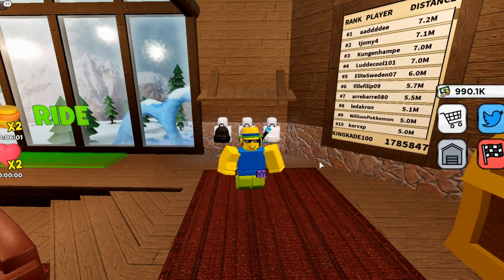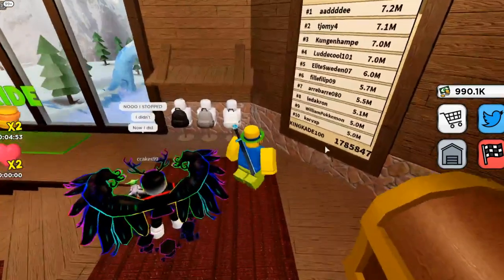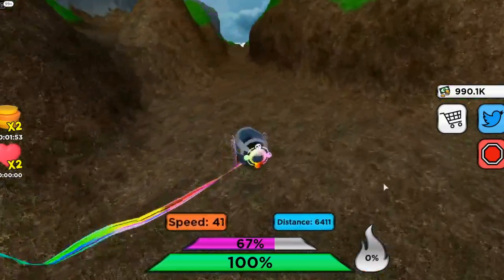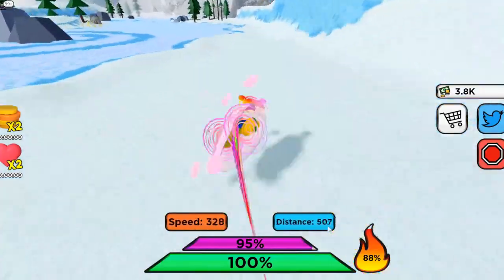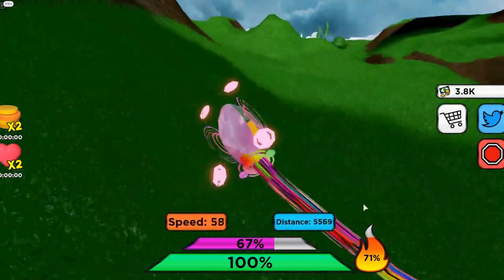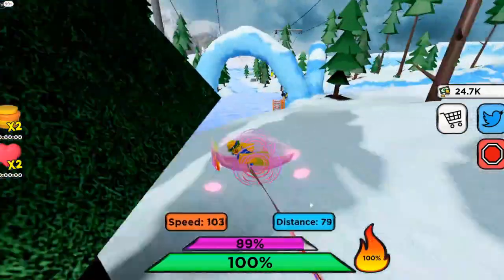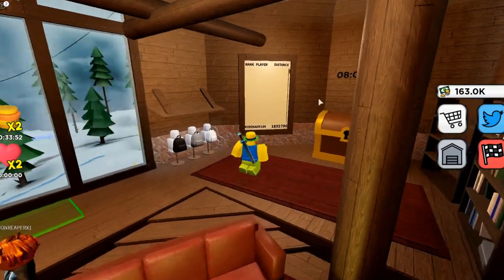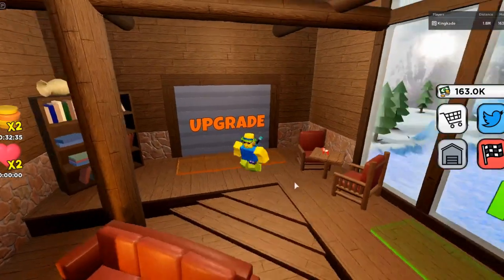Buying The Best Sled In Sled Simulator (Gone Wrong)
Spent hours saving up to buy the best sled and then all my progress was wiped right ones I left :(